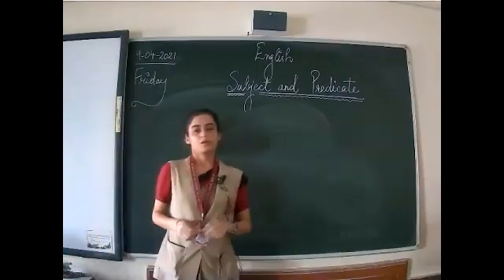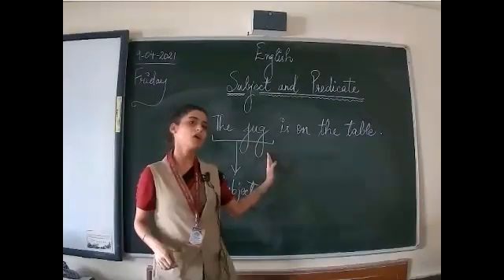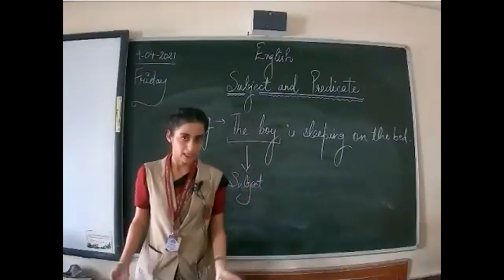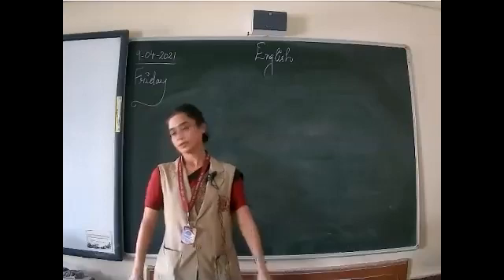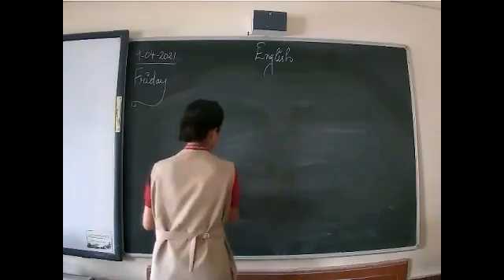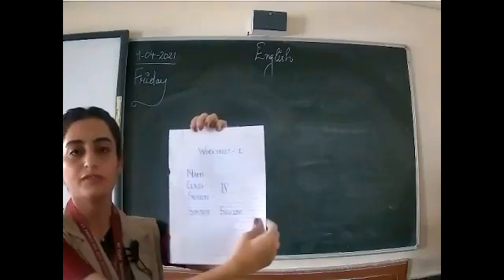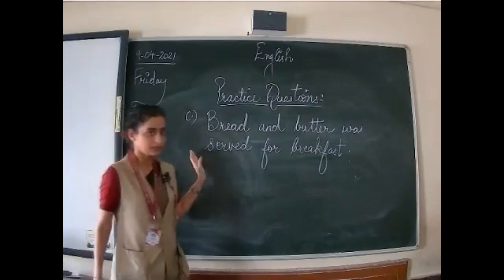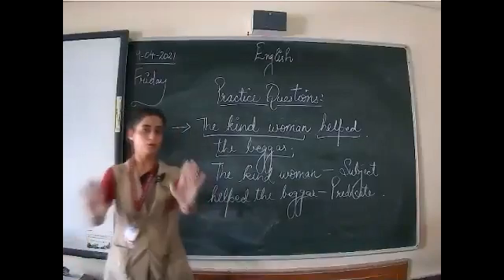English, Subject and Predicate (9- 04 -2021)